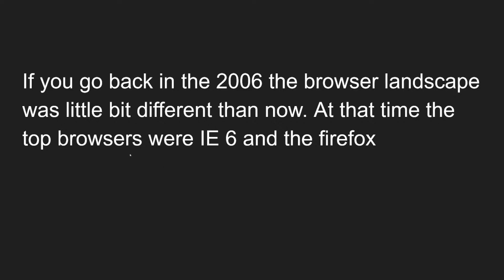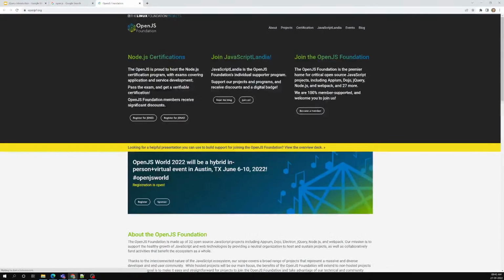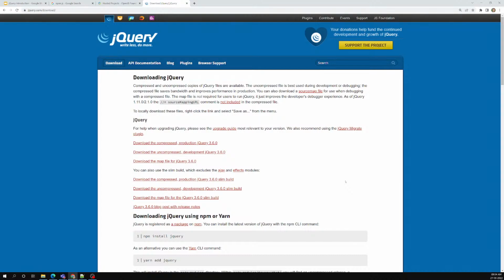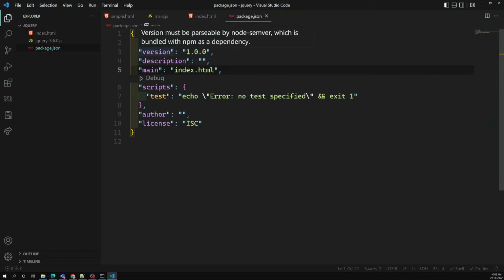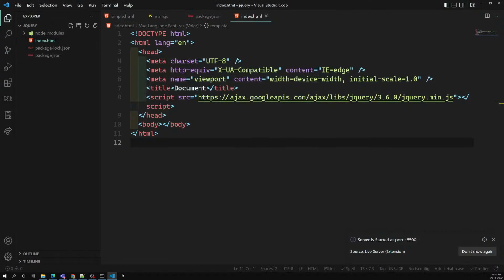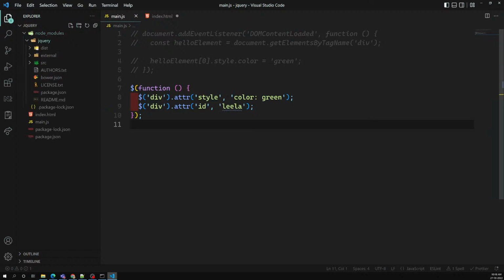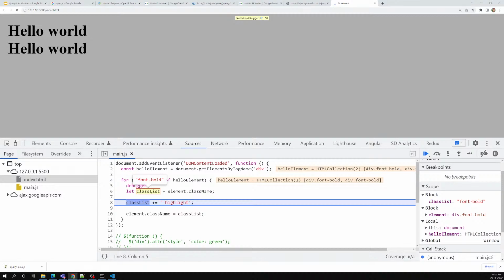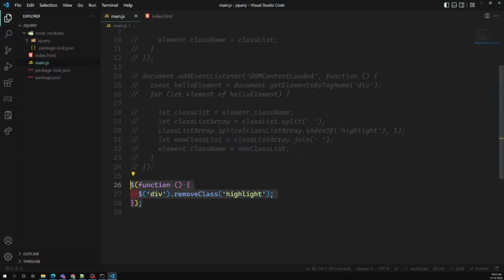jQuery 3 Introduction, Get Started - LIVE